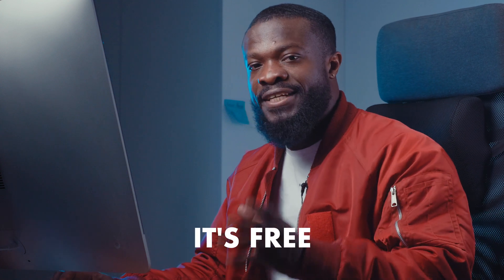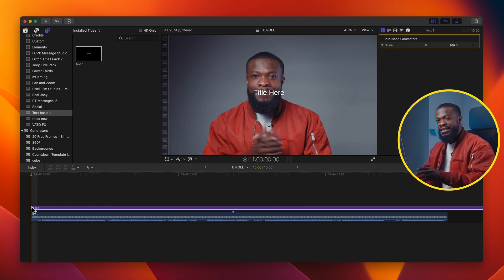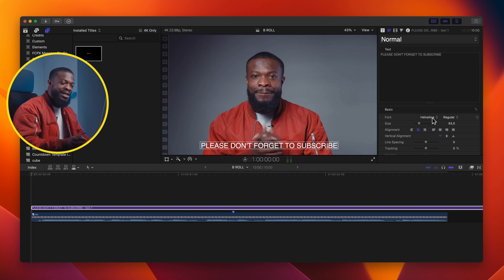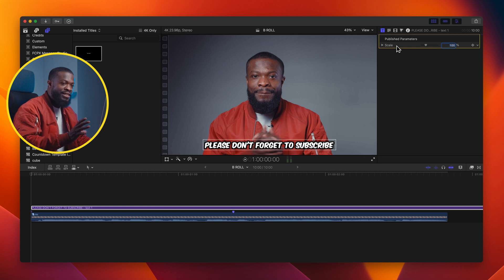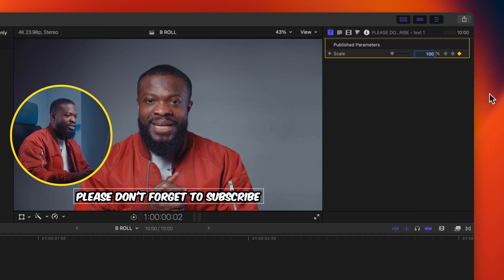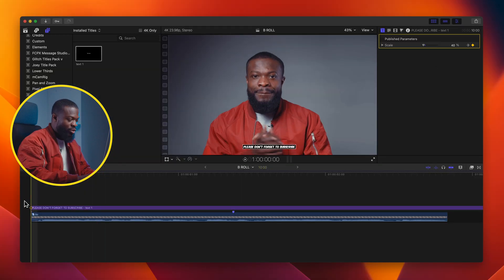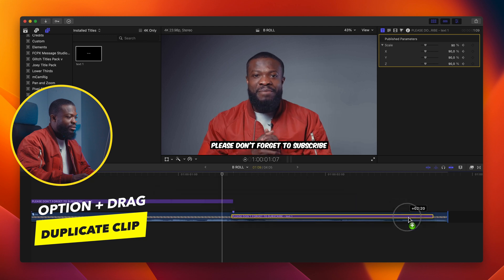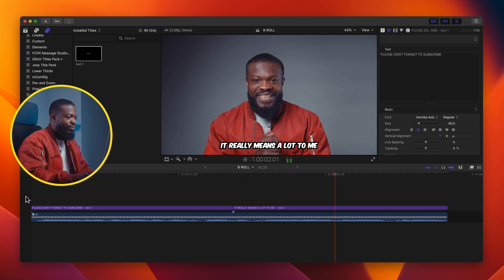SUPER EASY Pop up text animation in Final Cut Pro 2023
In today's video, we are taking a look at how to create the trending pop up text effect in final cut pro X.

Free Downloads for Final Cut Pro users